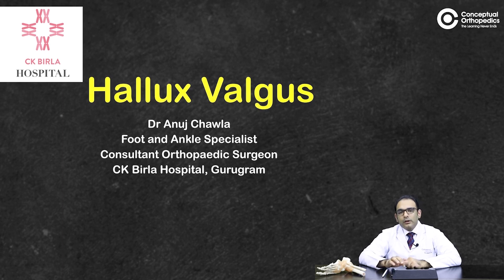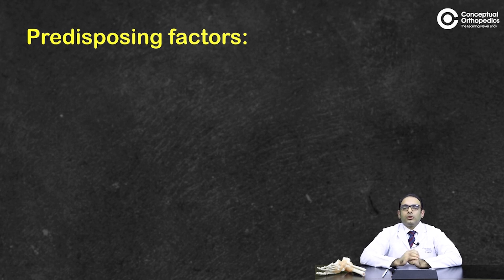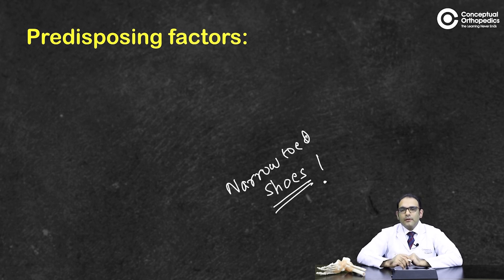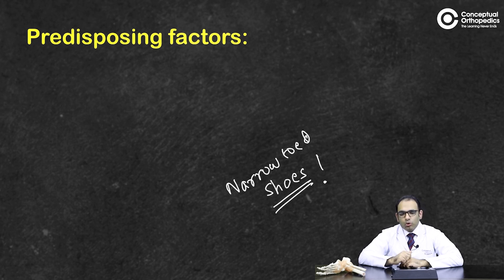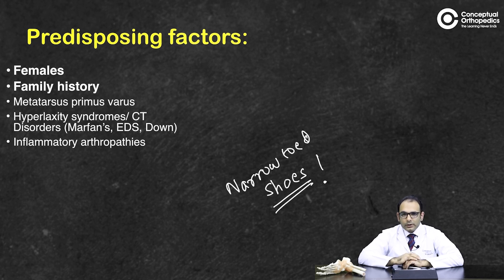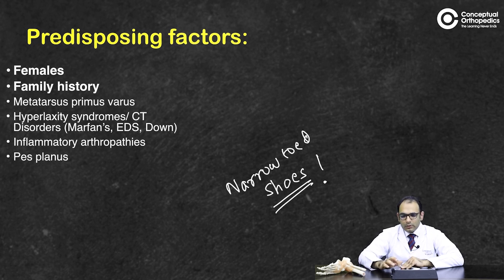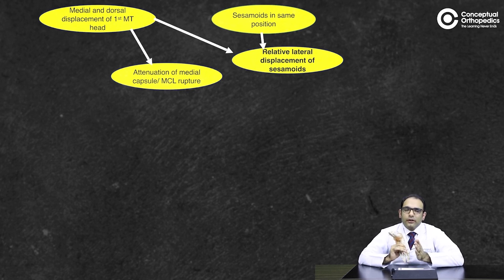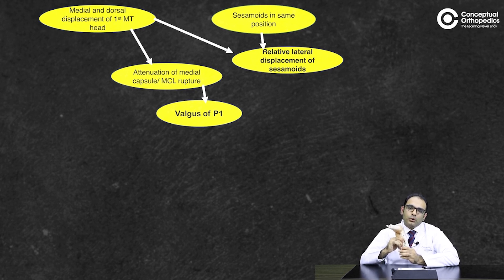Hallux valgus Dr Anuj Chawla W@ConceptualOrthopedics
Watch now to gain expert orthopedic knowledge about Hallux valgus by Dr Anuj Chawla

Dr. Anuj Chawla, an expert in the field, will provide valuable insights and explain the Most common
forefoot Deformity and Predisposing Factors.

Don't miss this opportunity to enhance your understanding of Hallux valgus

Don't miss out on this educational session that promises to enhance your understanding on this important topic. For Special Offers Connect with CO Helpline Nos:

Also, you can check out more about Conceptual Orthopedics through our App.

Download for the Free ortho lectures. Be a part of the Conceptual Orthopedics Community Join Us: